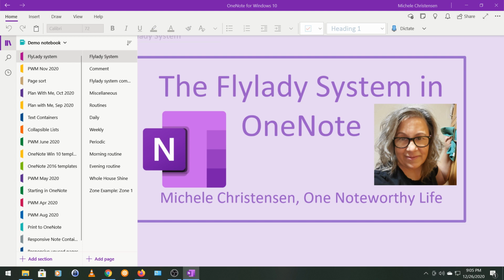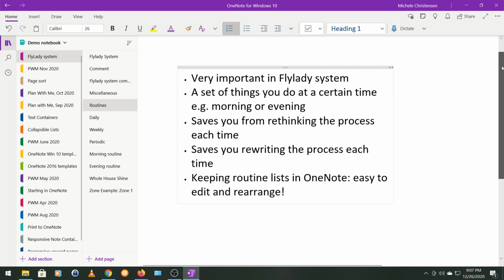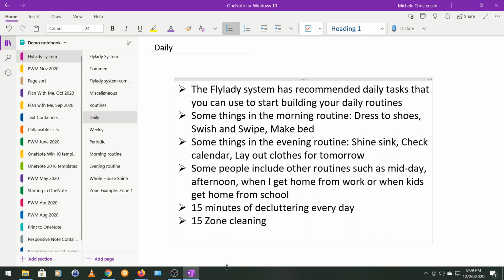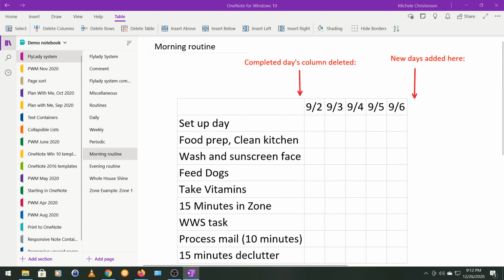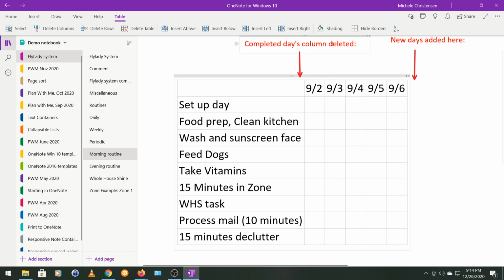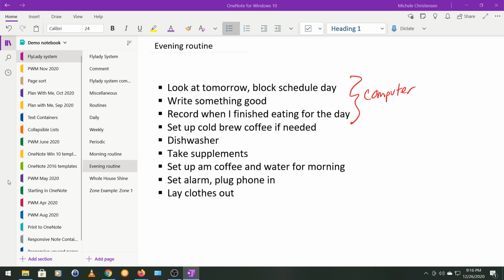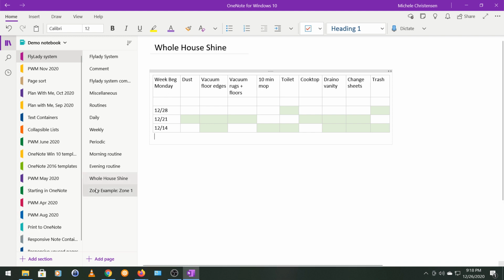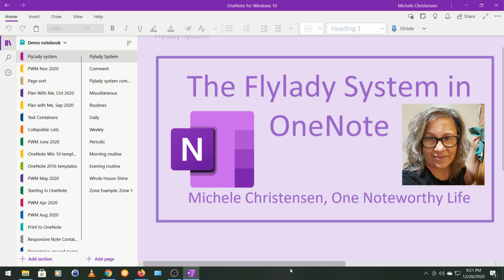Managing the Flylady System in OneNote | Housekeeping | Digital Notebook | Cleaning | Declutter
I've been a fan of the Flylady system for years, and in this video I show you how I keep it all going! It's a great system for keeping your house clean that focuses on small, consistent action instead of big bursts of effort. If you aren't familiar with the system, there is a quick overview, then I show you the lists and table I use to have my Flylady cleaning tasks and routines at my fingertips! If you already use the Flylady system in OneNote, I would love to have any suggestions you can offer!

Michele Christensen
1507 7th St, #162